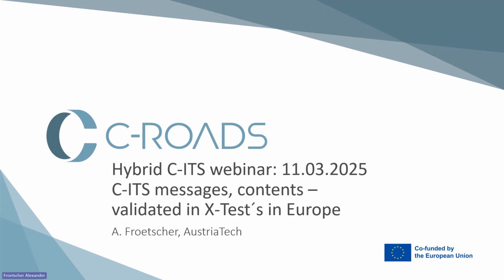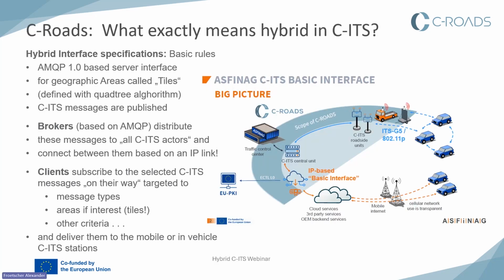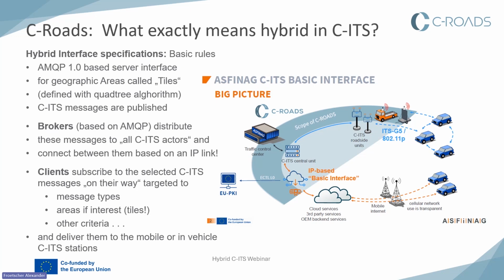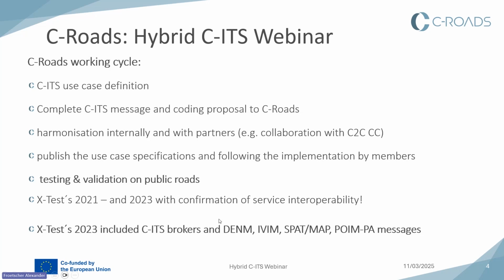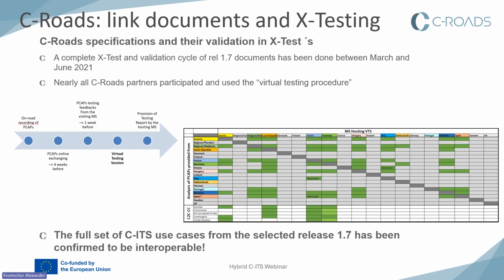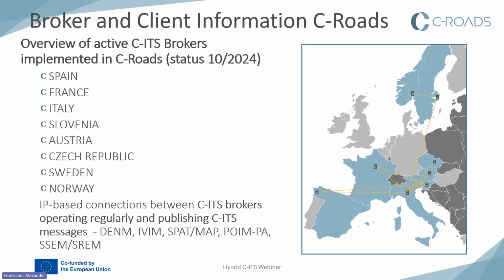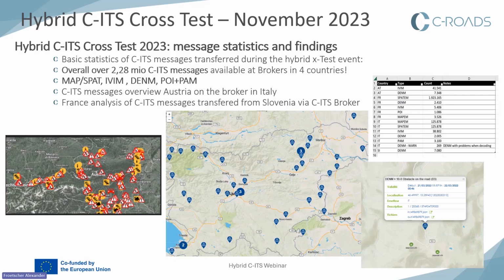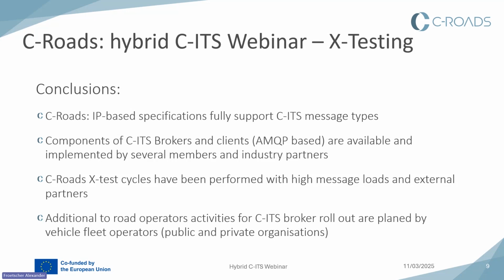C-ITS WEBINAR: Hybrid C-ITS - Review Of C-Roads Cross-Tests (Alexander Frötscher)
The third international C-ITS webinar organised by C-Roads, titled "Hybrid C-ITS", took place on March 11, 2025, bringing together around 170 participants from 30 countries. The webinar provided a comprehensive overview of hybrid C-ITS communication, explaining its principles, practical implementation, and benefits. Experts from across Europe shared insights into message distribution, interoperability, and real-world deployment, with France’s hybrid C-ITS roadmap presented as a best practice example.